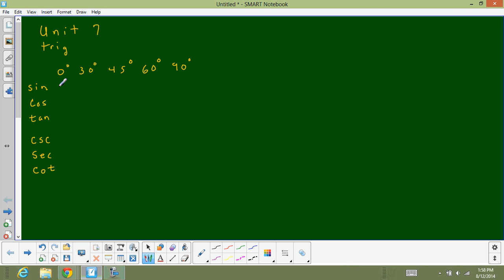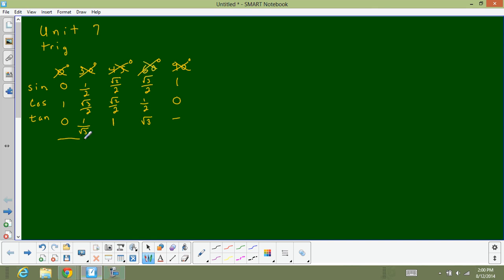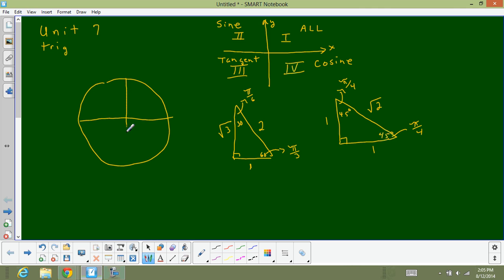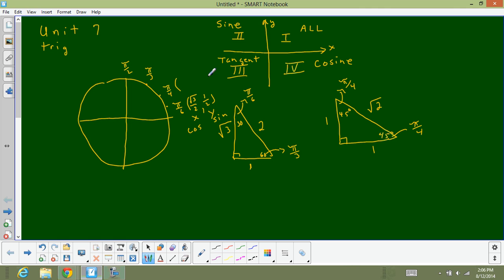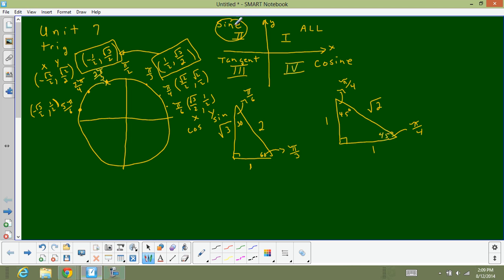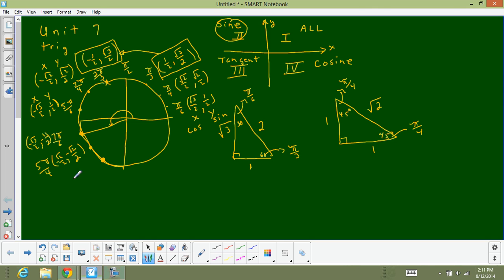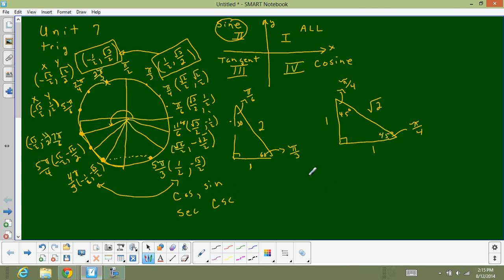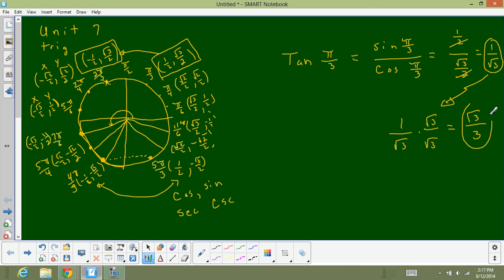trig refresher 1